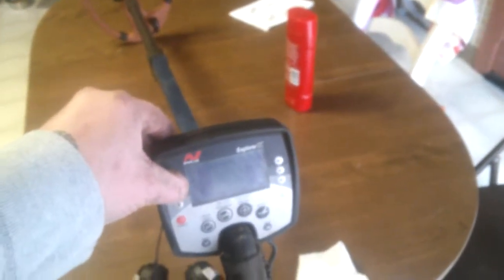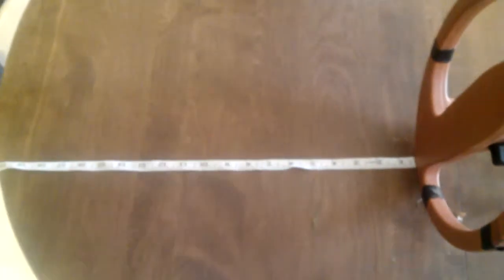Minelab lab exploere se air test